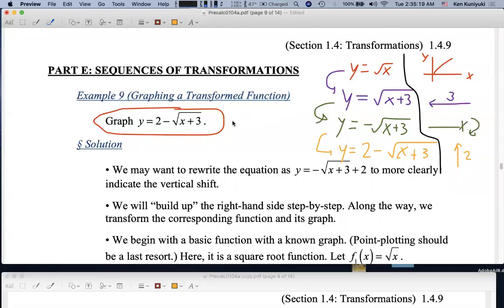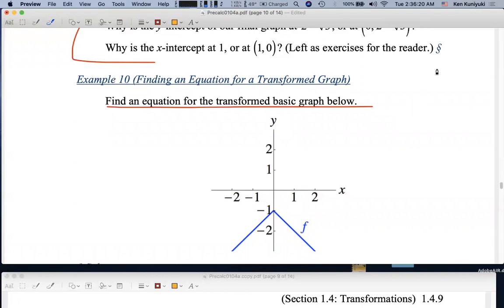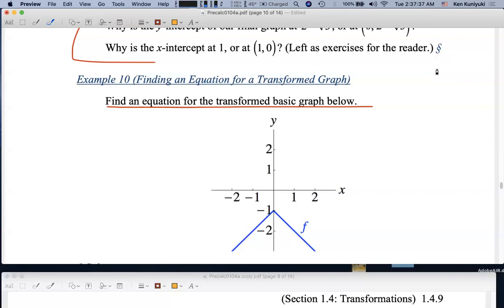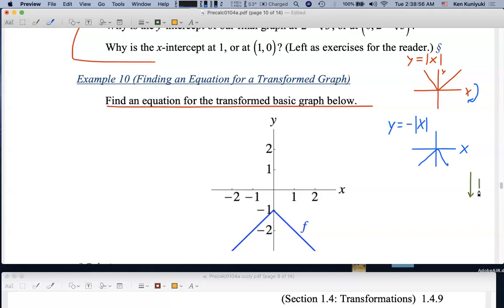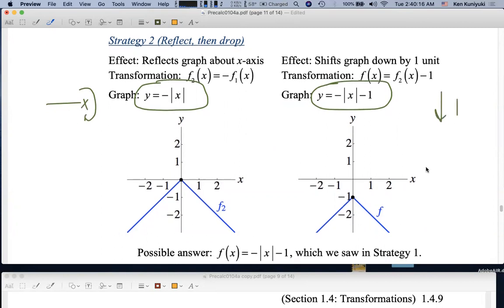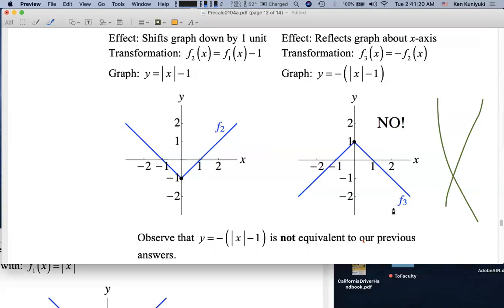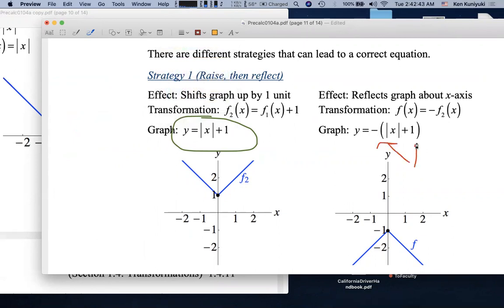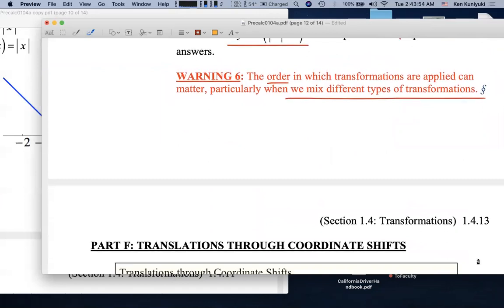Math 141, Day 7, Part 6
Section 1.4: Transformations: Finding an Equation for a Transformed Graph